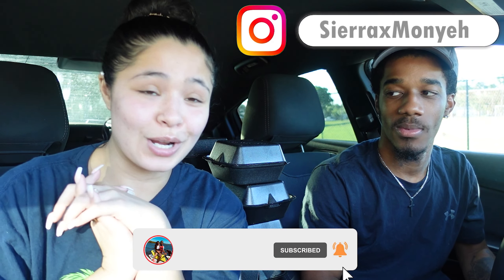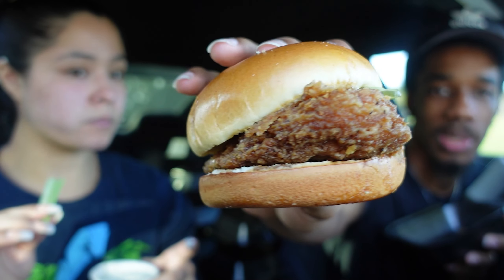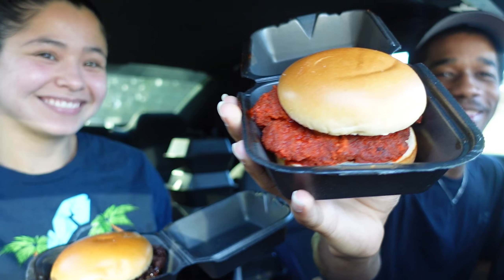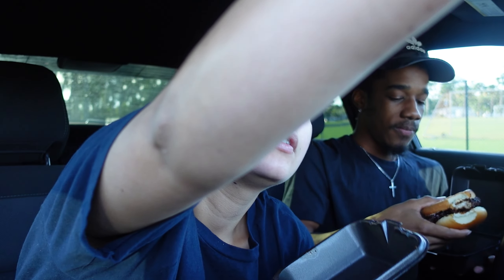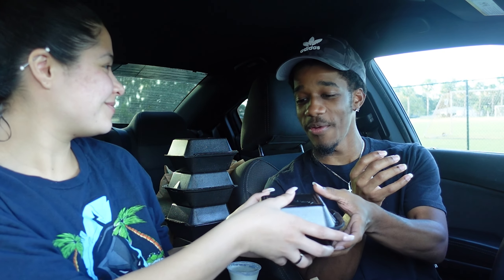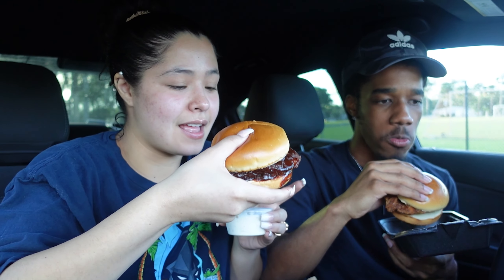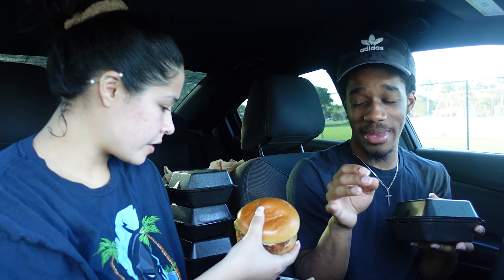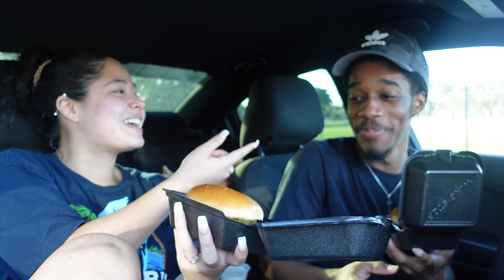Eating all of Wingstops NEW CHICKEN SANDWICHES!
couples instagram- @sierraxmonyeh